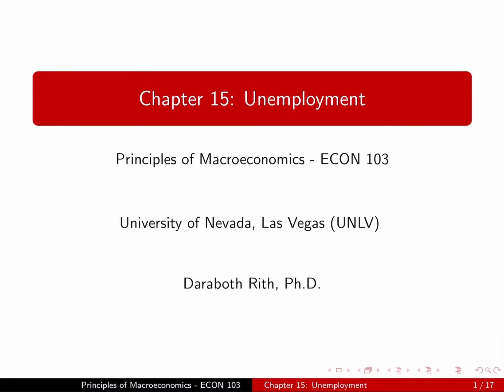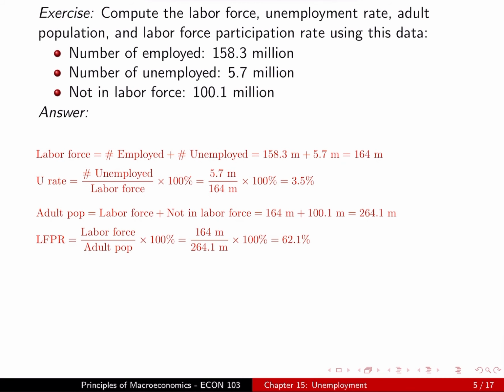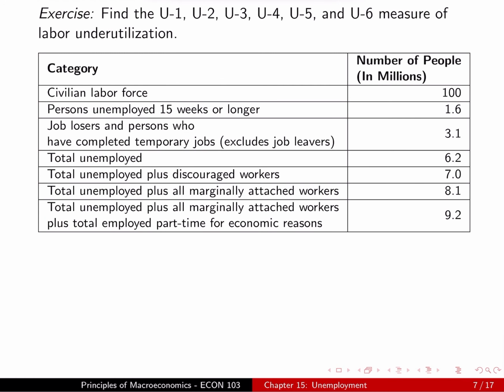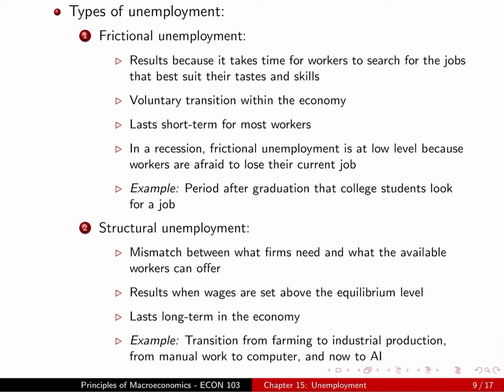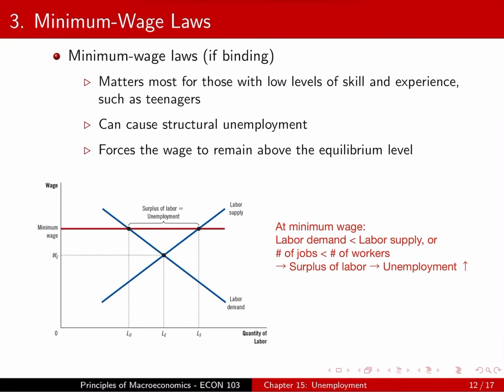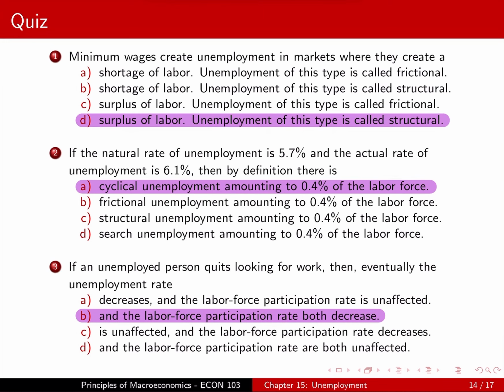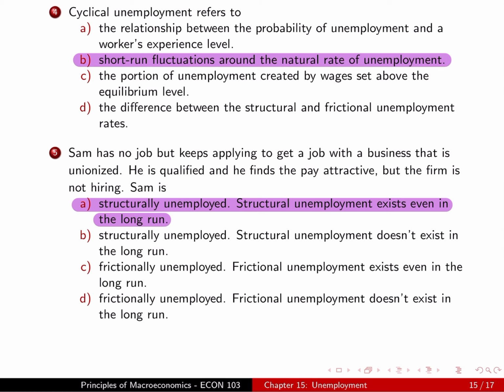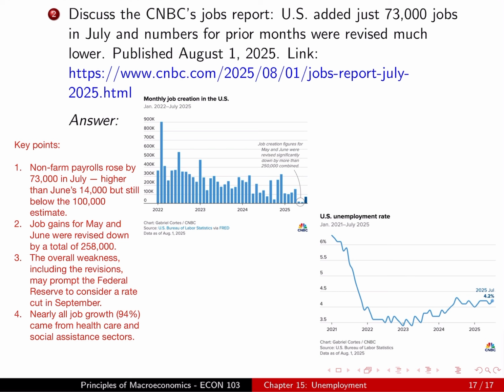Chapter 15: Unemployment